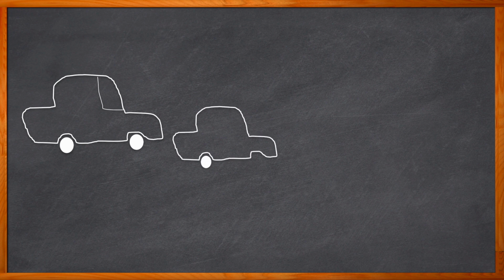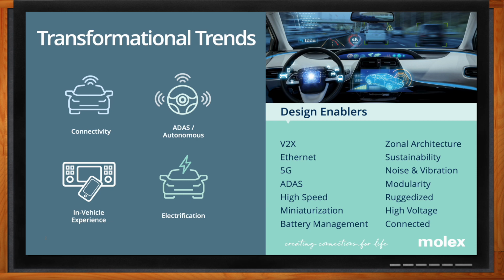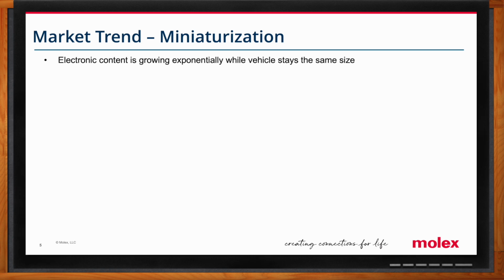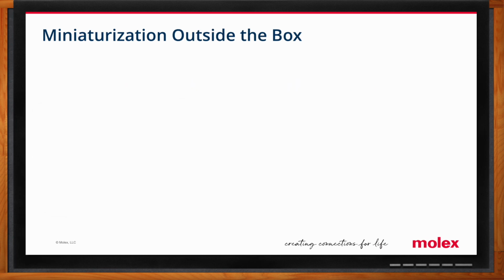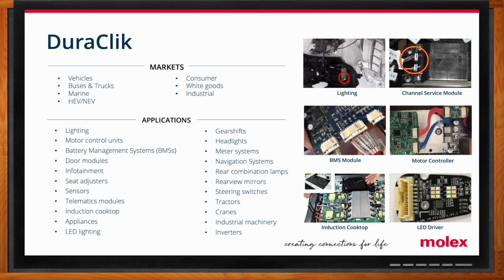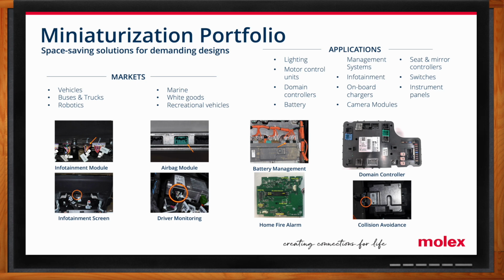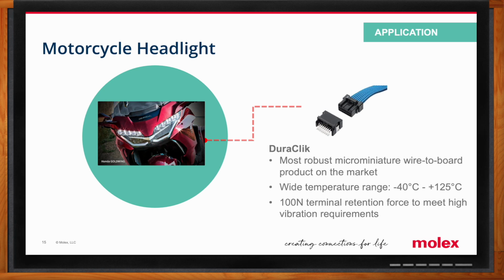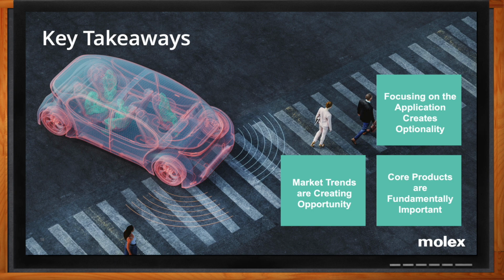Miniaturization Impact on Automotive Products -- Molex and Mouser Electronics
September 25, 2023 -- In this episode of Chalk Talk, Amelia Dalton and Kirk Ulery from Molex explore the role that miniaturization plays in automotive design innovation. They examine the transformational trends that are leading to smaller and smaller components in automotive designs and how the right connector can make all the difference in your next automotive design.